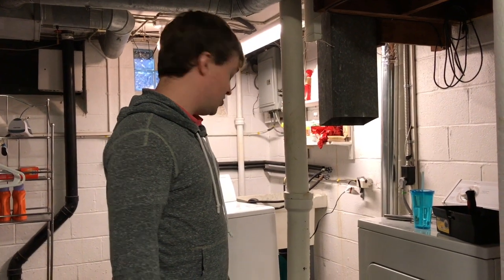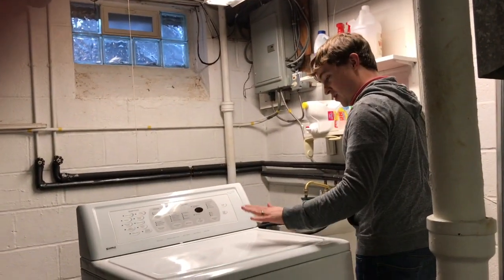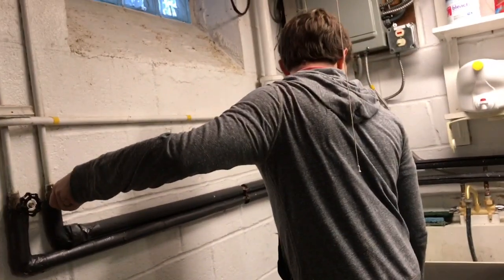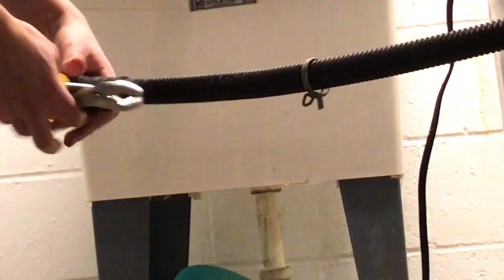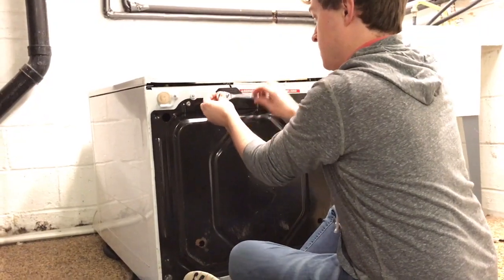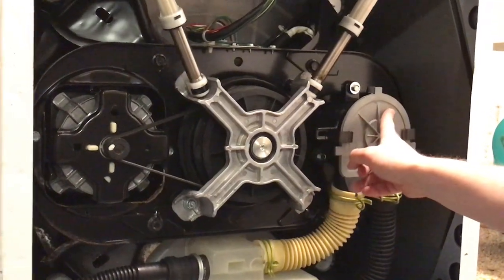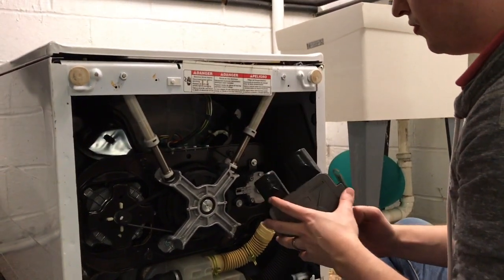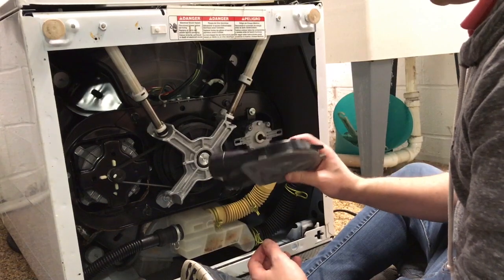Kenmore Elite Calypso Washer - unclog the pump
**SORRY FOR BAD SOUND QUALITY**
I only had an iPhone for filming, so the sound quality is lacking. The demonstration is mostly visible. You can always turn up the volume high to hear better.

If your Kenmore Washer flashes the FL error code (flooding), this means the wash overfilled with water. There are several possible causes. You can check for a clogged drain pipe or a clogged pump. In this video I show you how to disassemble the washer so you can check the pump for any kind of clog or jam.

Washer: Kenmore Elite Calypso Washer (manufactured in 2001)

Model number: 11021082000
Serial number: CL0835657